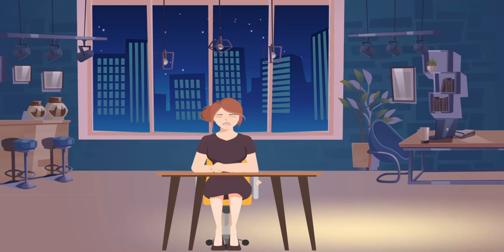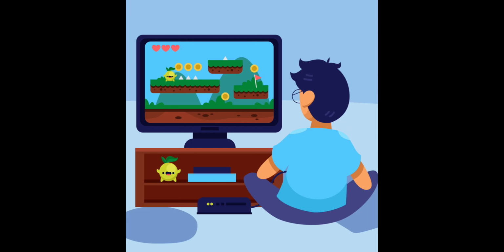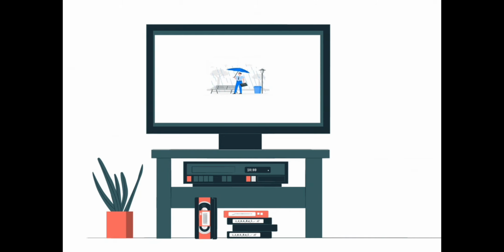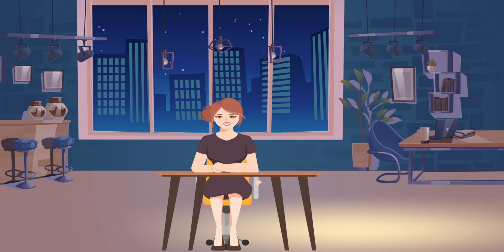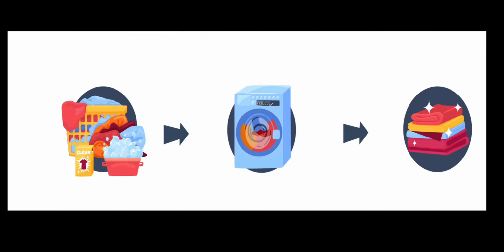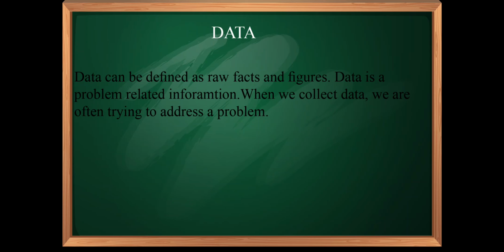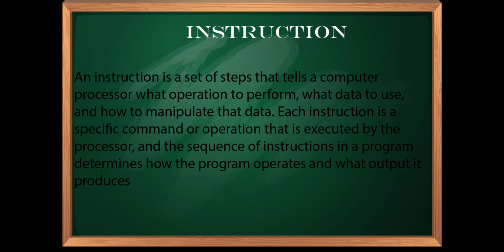Introduction to Computers: Understanding Data, Input, Instructions, Process, Output, Information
Welcome to our animated tutorial video on the Introduction to Computers! In this video, we'll be exploring the fundamental concepts that make up the inner workings of computers.

Our focus will be on the basics of computing, including key concepts such as data, input, instructions, output, and information. Using our engaging animations and clear explanations, we'll make sure that these concepts are easy to understand and stick with you.
Our goal is to give you a solid foundation in the fundamental concepts of computing, so that you can move on to more advanced topics with ease. So sit back, relax, and join us on this exciting journey into the world of computers!